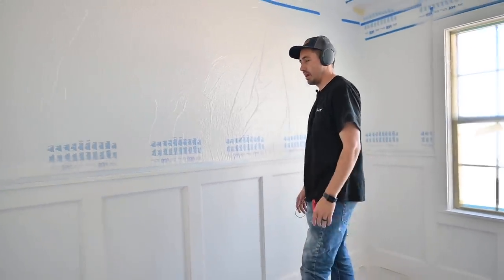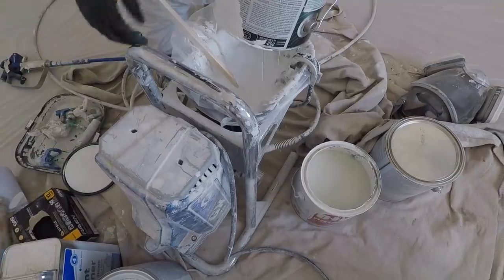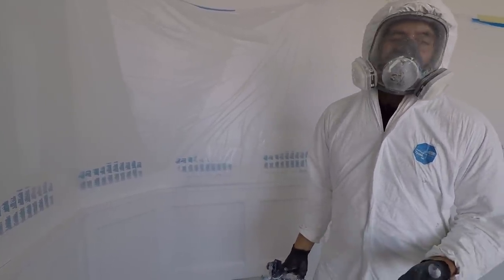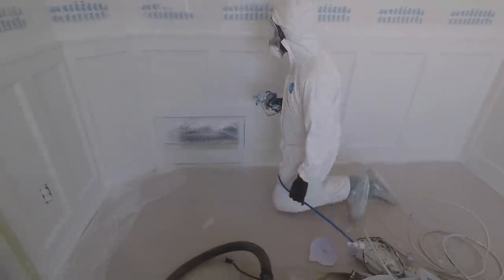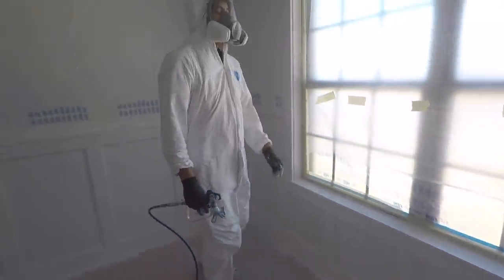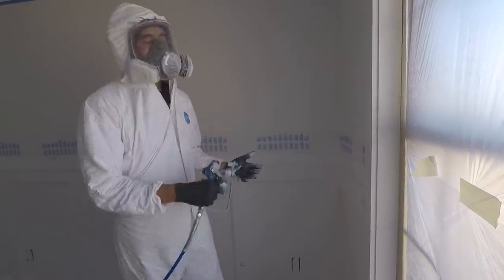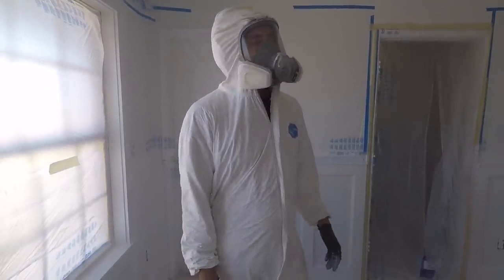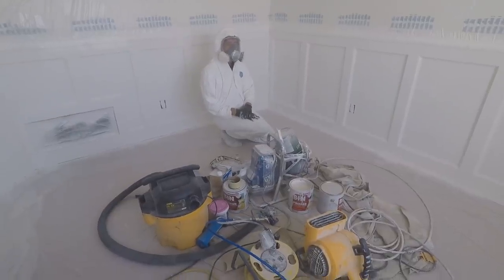Spraying paint for a new Baby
15 G NAIL GUN I USE

VIDEO/CAMERA GEAR*